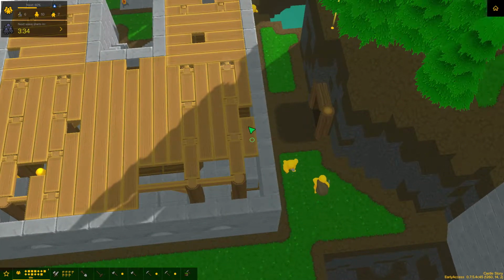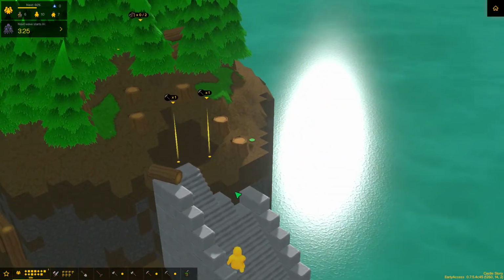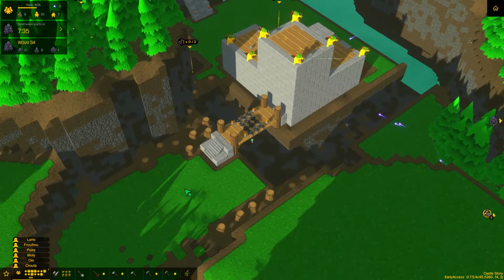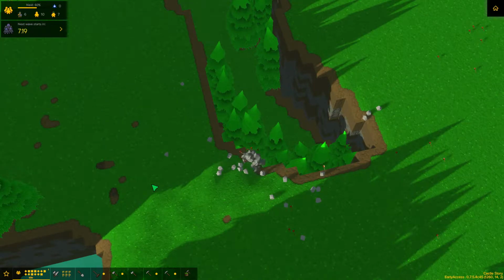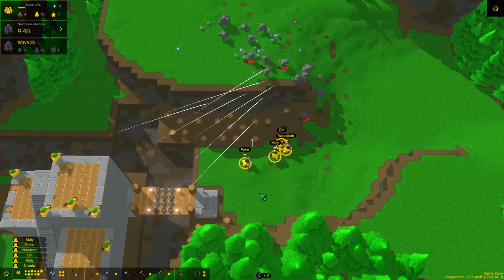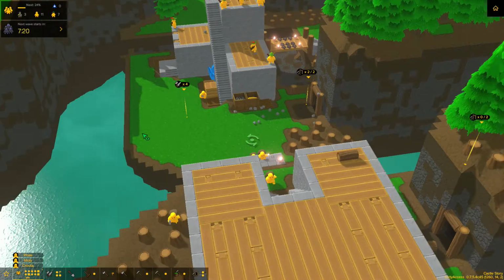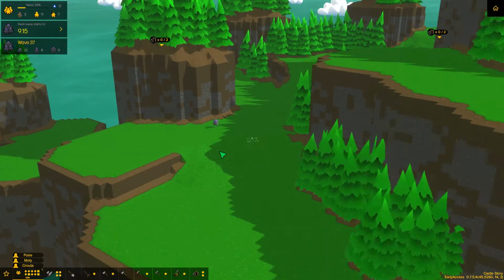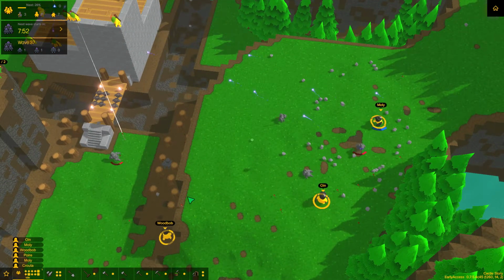THEY'RE DROPPING LIKE FLIES! - Castle Story: Part 10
Hello Ladies and Gentlemen! Dear god...